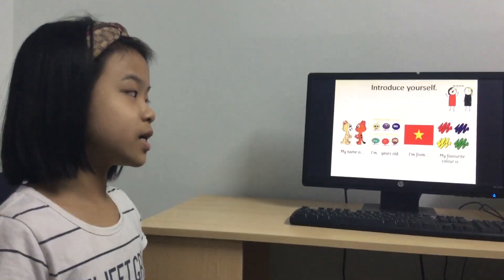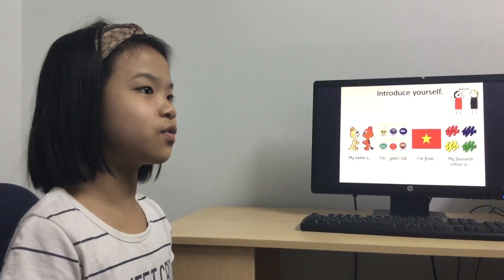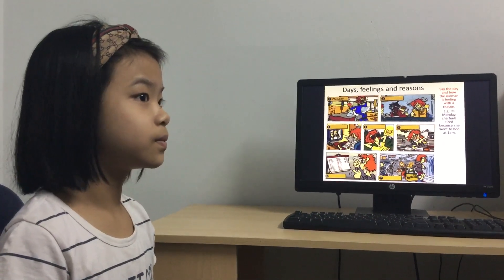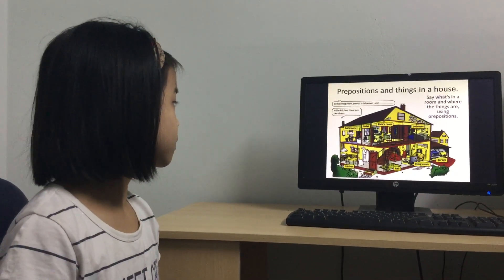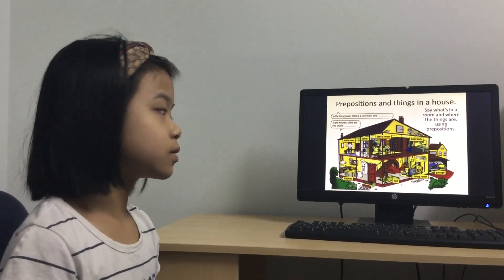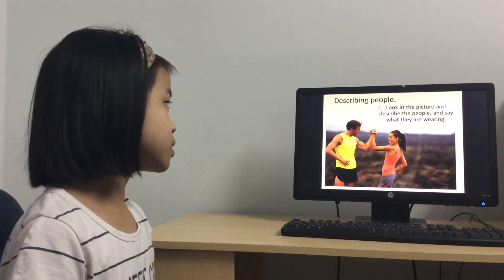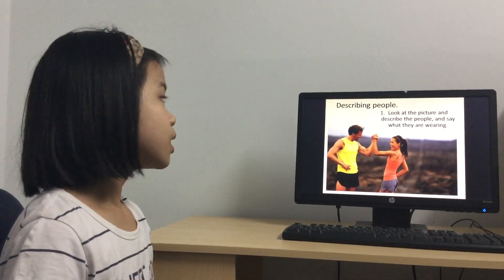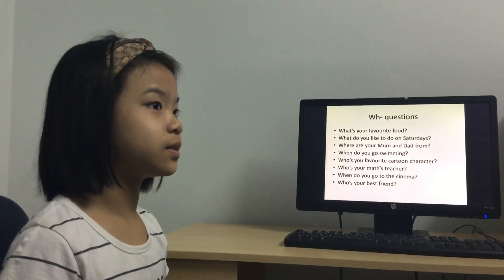CEC | Test in November 2020 | Class ES4-M8 | KHÁNH BĂNG